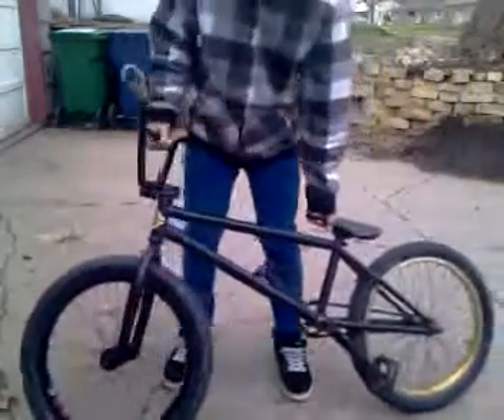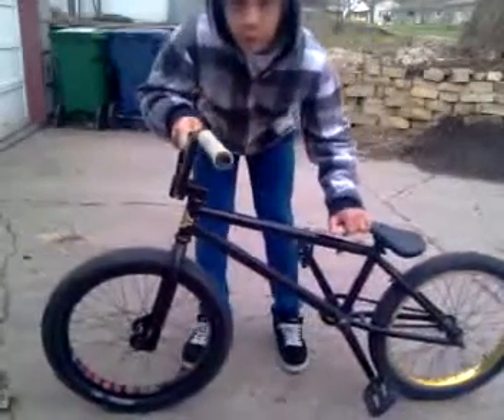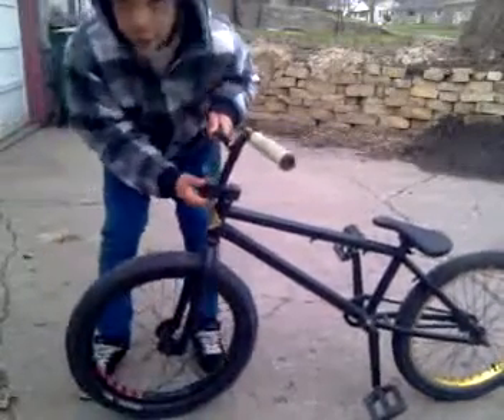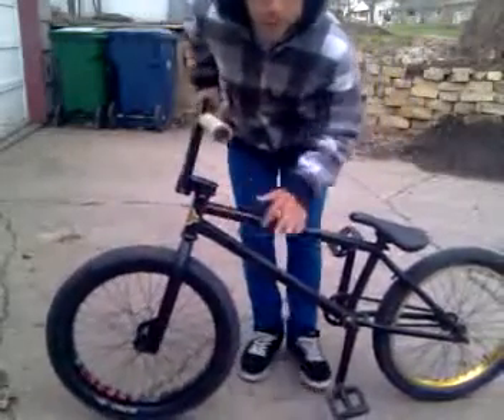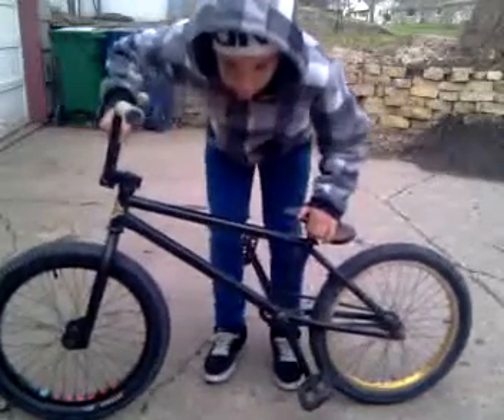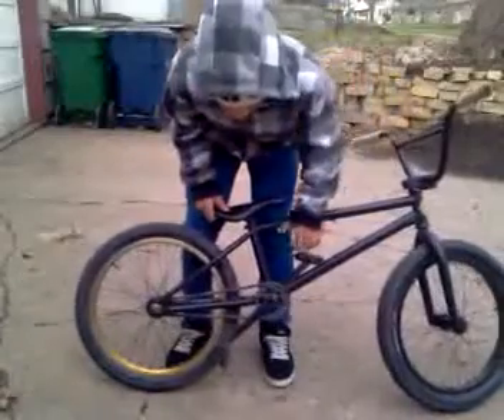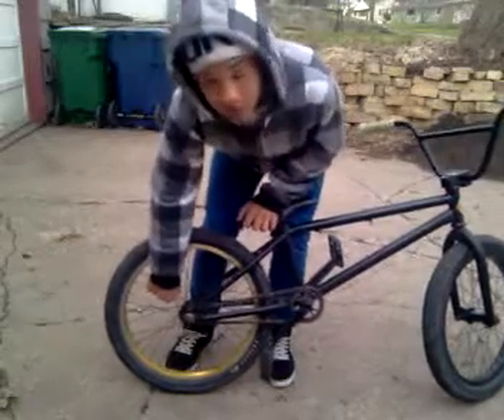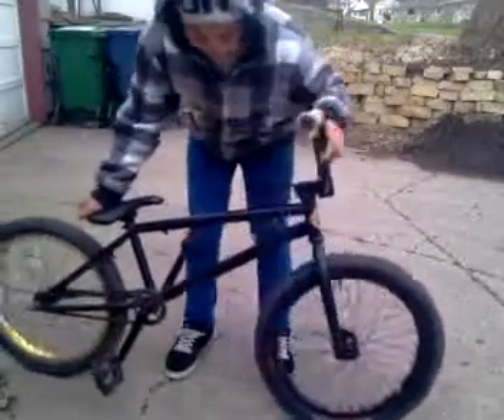United Mothership Bike Check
-United Mothership Frame
-S&M RV bars(pro)
-Fit DLR stem
-Animal Headset
-Stolen Money grips
-United Squad V2 fork
-G-sport Marmoset front hub
-Odyssey HGS spokes 14g
-G-sport Hex nipples
-G-sport Ribcage front rim
-Eastern Nomad cranks
-Odyssey Twised PC pedals
-Animal BB
-Shadow Conspiracy interlock V2 chain
-Nitrous Double Shot Rear Wheel
-Odyssey Aitken Plyte front tire
-Odyssey Path Plyte rear wheel
-Primo Slim pivitol seat
-Stolen Thermolite seat post